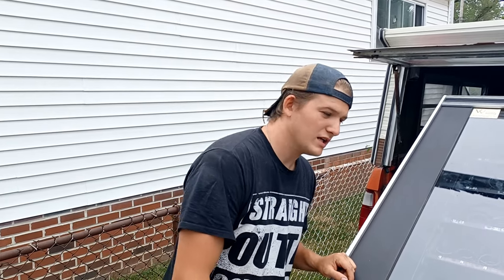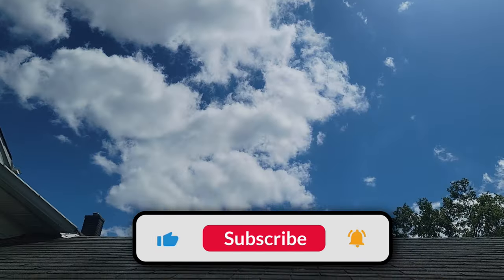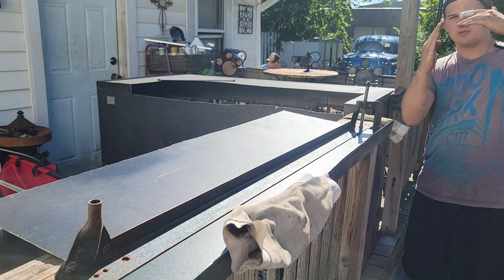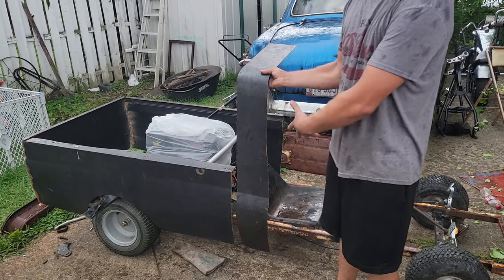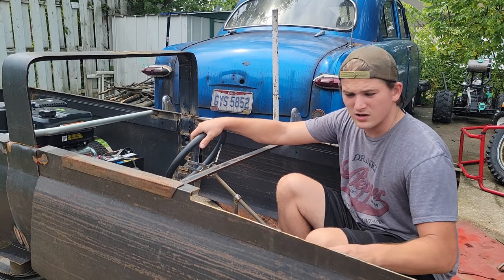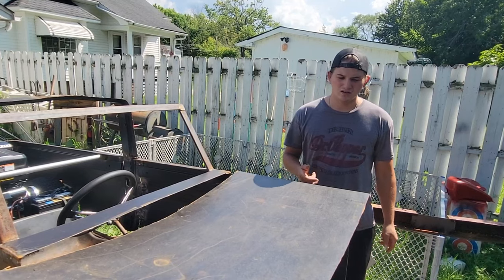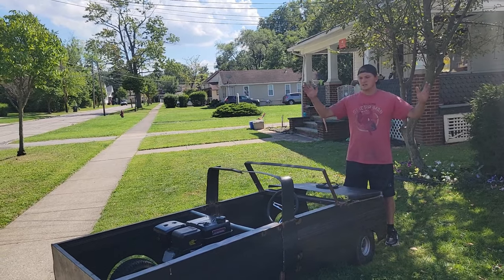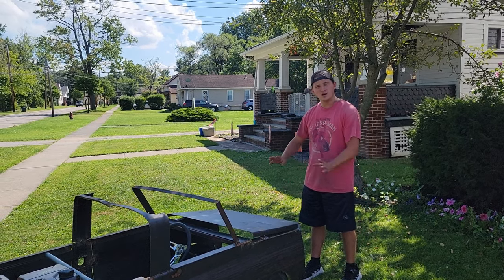BUILDING THE FARMTRUCK GO KART PT.2!!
Building the Farmtruck go kart has been a challenging one. Here is part two of our attempt to build it. We decided to build the go kart out of a vending machine. Remember to check out @FarmtruckandAZN Hope you enjoy the video!!